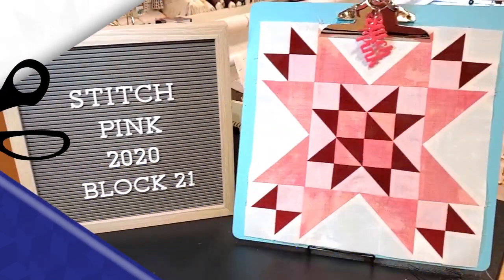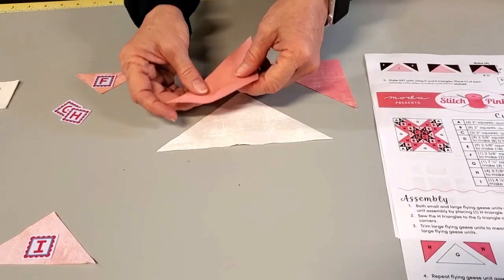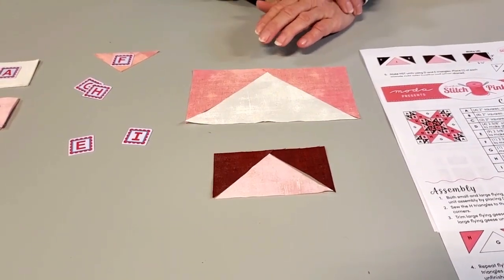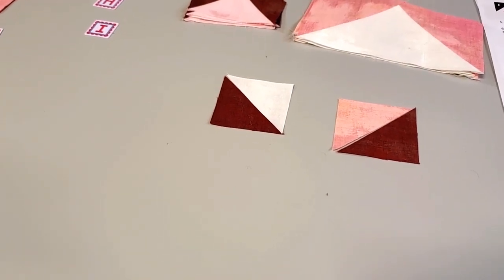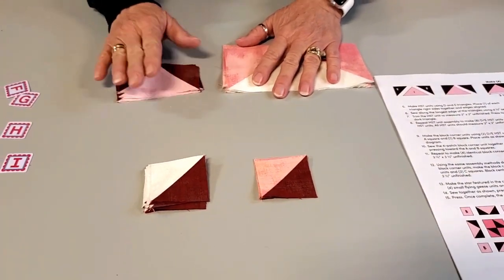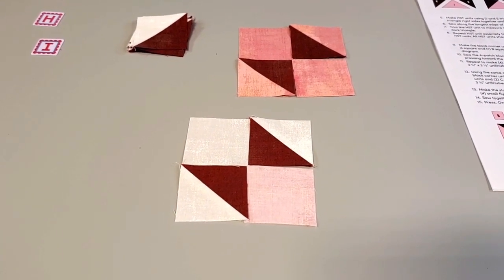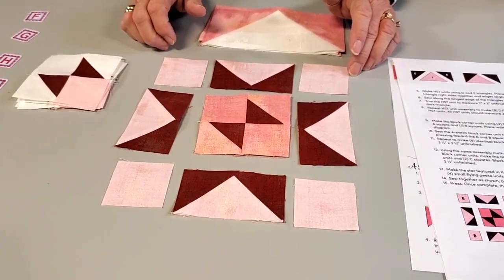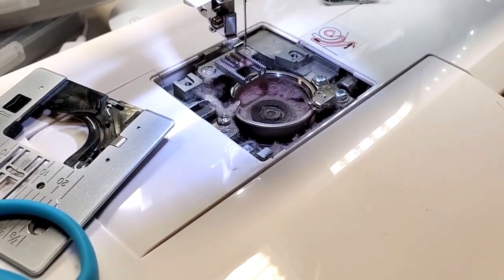Moda Sew Along #21: Stitch Pink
This is DAY 21, BLOCK 21 of the MODA SEW ALONG 2020 - STITCH PINK!

Help us raise awareness for Breast Cancer Awareness Month!

Where you can download instructions to follow along!
If you are getting here late, have no fear. You can still order the fabric at our online store, and follow along anyway!

Also, check out our TIPS IN CLIPS playlist on YouTube; where we take all of our demos from the live stream, and upload them in smaller clips.